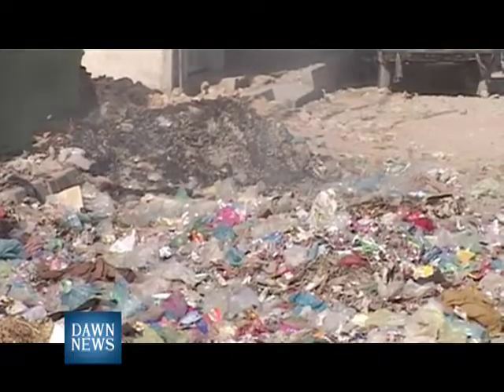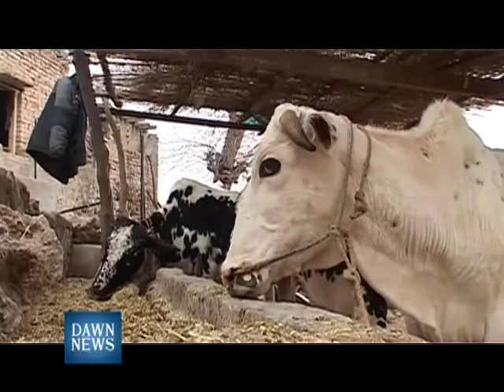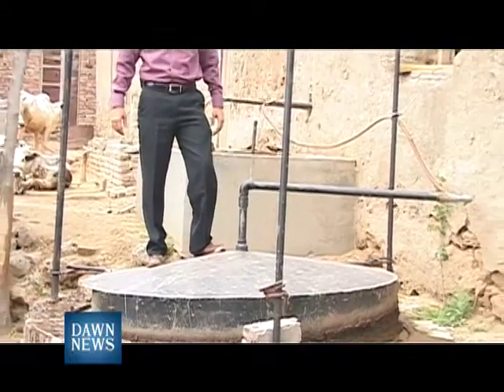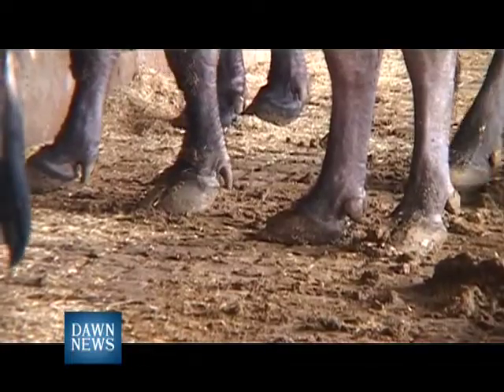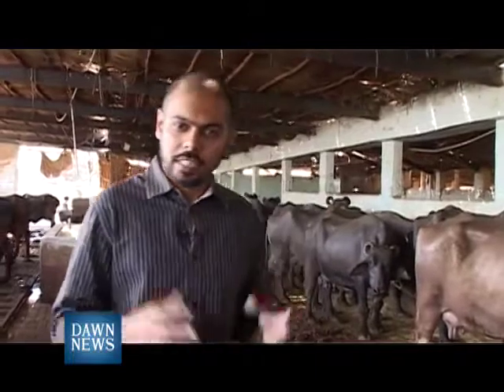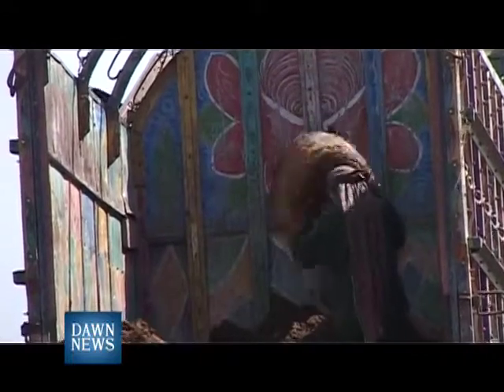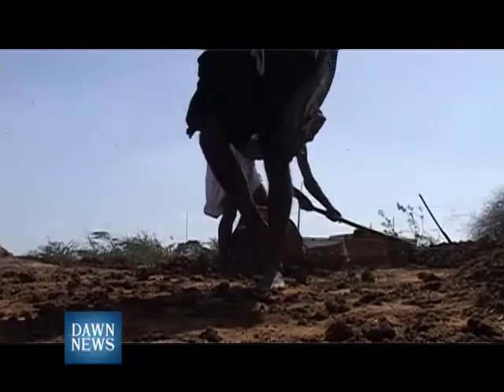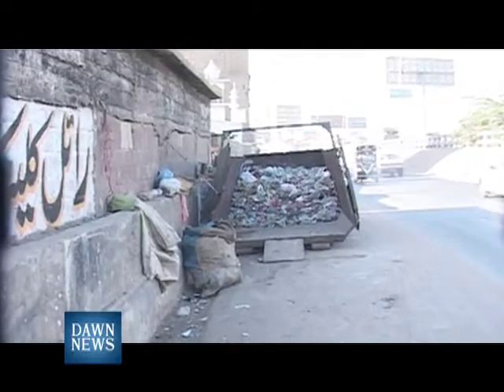Plan B - Episode 3 Part Three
Alternative Energy is the new buzz-word. What is the potential for alternative energy sources in Pakistan, and what has been done so far? Ovais Mangalwala finds out in this documentary series, produced by Nofil Naqvi.

This episode of Plan B focuses on biofuels and biogas.